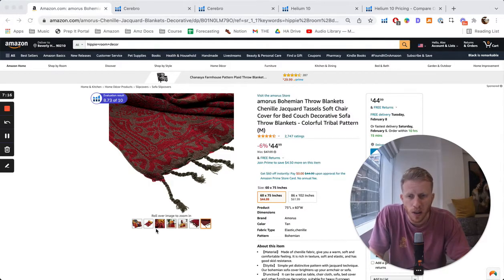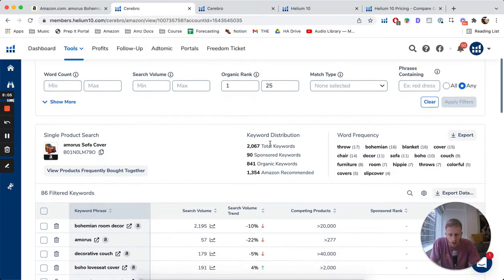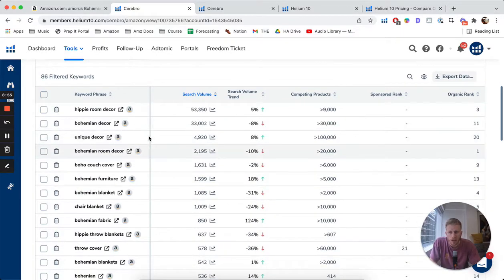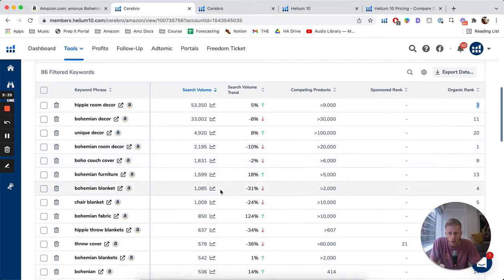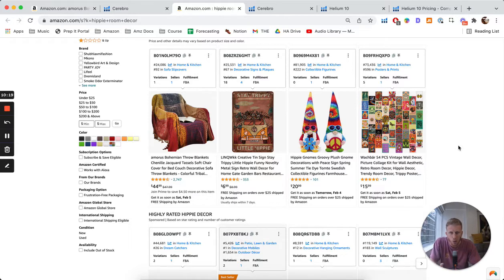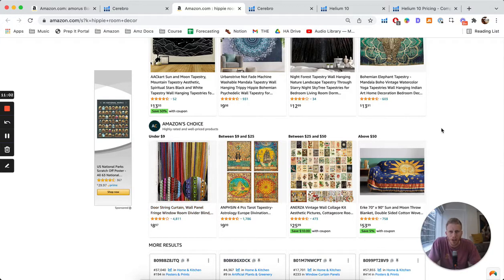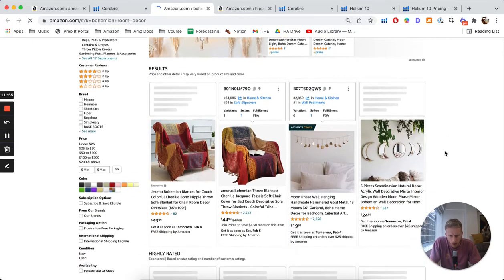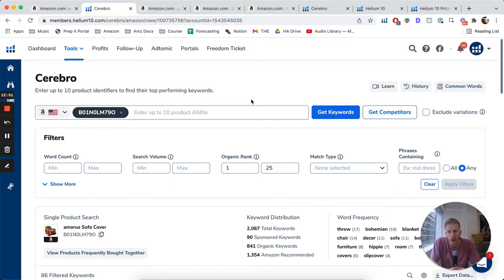Amazon FBA Product Research Helium10 - Don't Miss This FBA Product Research Tip!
In this video I quickly show you a super useful tip for Amazon FBA Product Research using Helium10.

We'll try and keep these Amazon FBA Product Research tips coming regularly!

🛒Get 30 days of Shopkeeper for FREE  (only 14 days free without our code🛒

We're Alex & Tom, aka The Honest Entrepreneurs. We have a 6 figure Amazon FBA brand we're growing to sell for 7 figures in the next 3-4 years.

We're trying to give you a down to earth, honest look at the world of online business and selling on Amazon FBA in 2022.